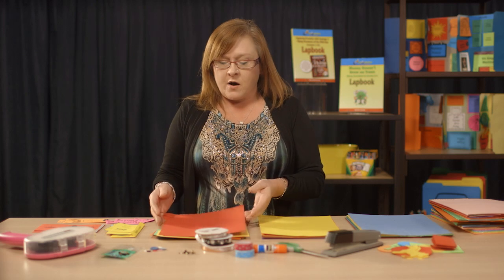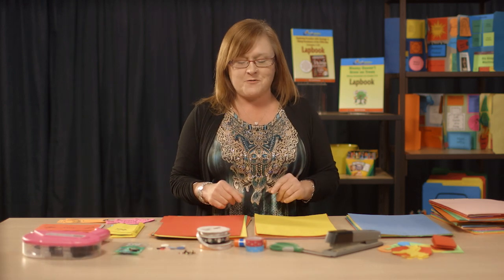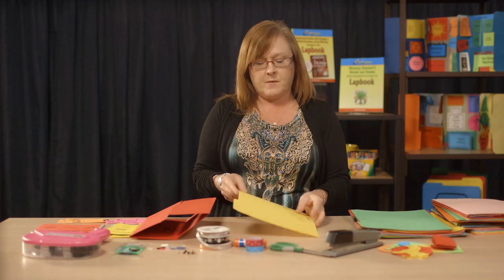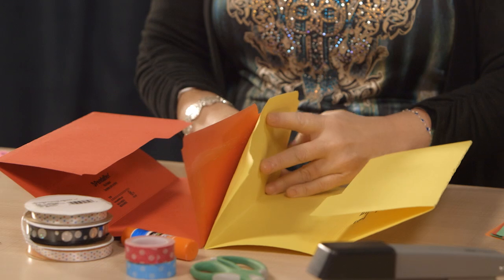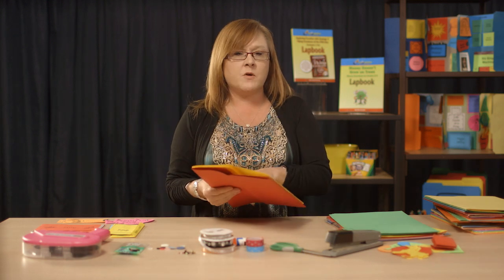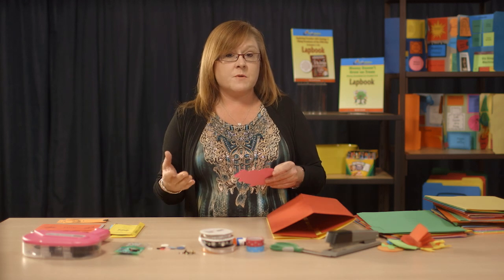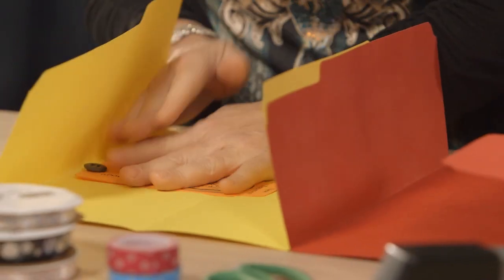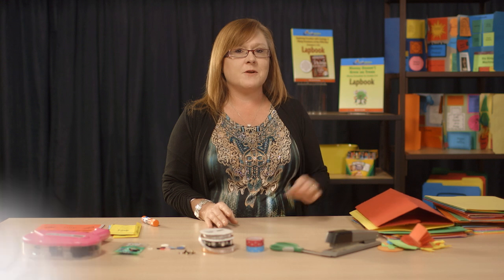How to Make a Lapbook